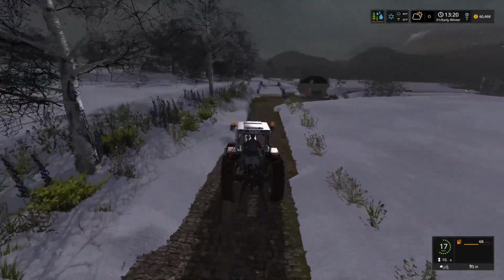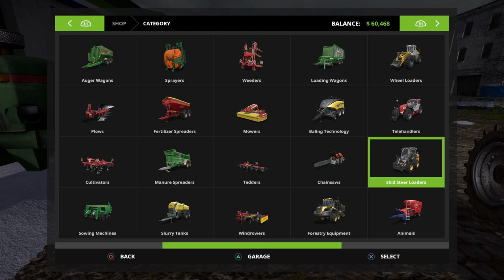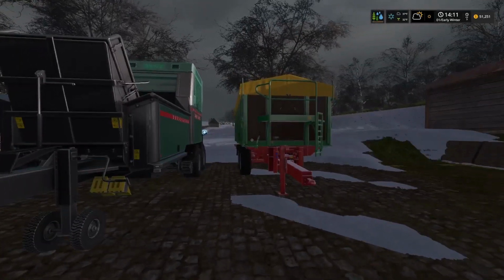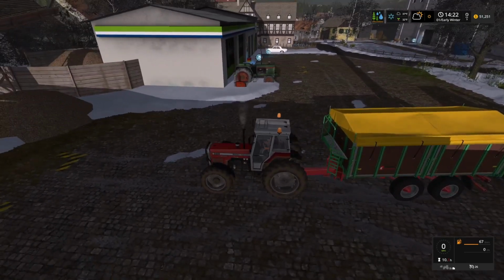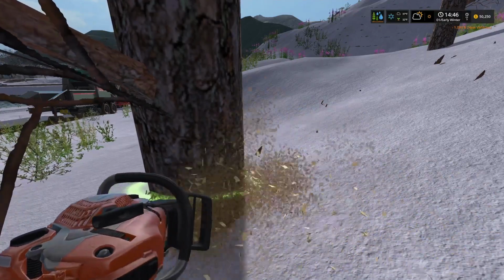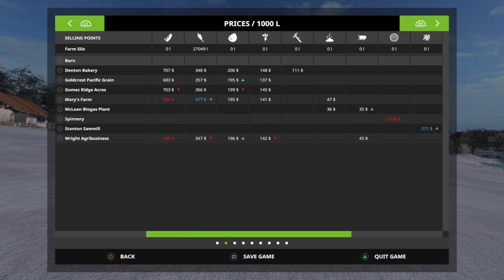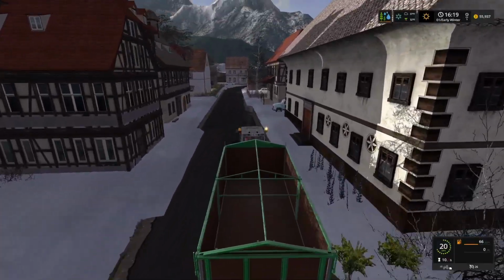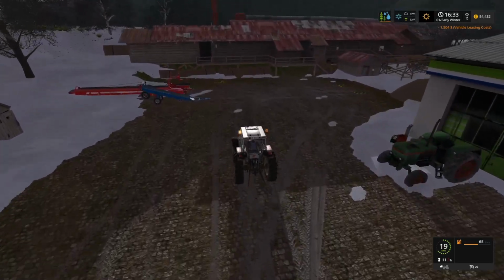Altenstein | Farming Simulator 17 PS4 | Winter 1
Welcome to Altenstein!  A beautiful map by Redkeinstus.  This is a mini-series highlighting the new Massey Ferguson 300 series tractors.  Seasons has been enabled and we are playing 3 day seasons.  Also, this series will be played in HARD MODE.  No money has been added in, the beginning equipment was sold and replaced as well as the starting animals.  The farm still has a debt of 100,000.

Winter has arrived!  With winter in full swing, we must occupy ourselves by doing forestry.  What is the best approach?  We also have the silage in the BGA bunker as well.